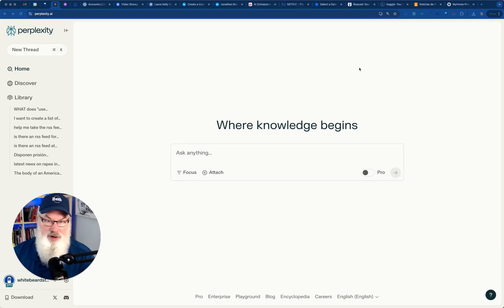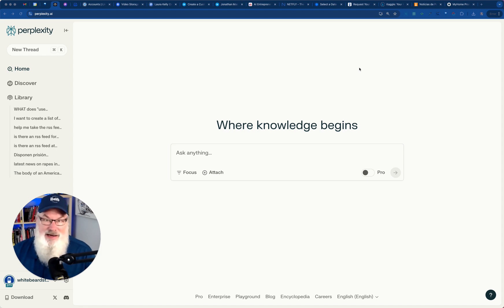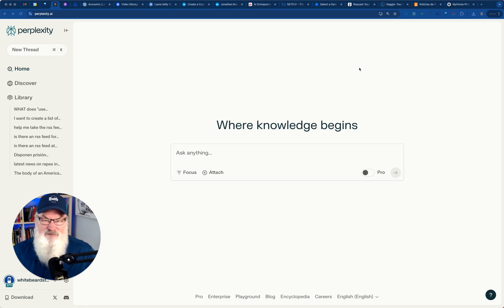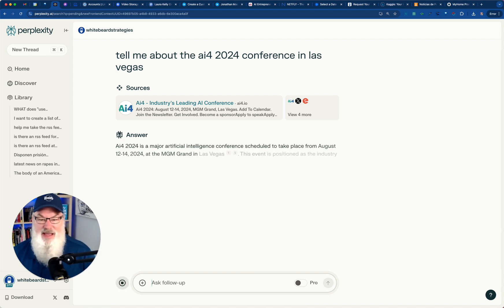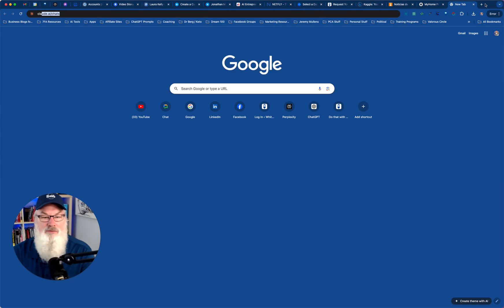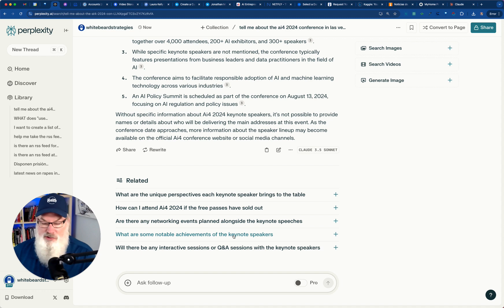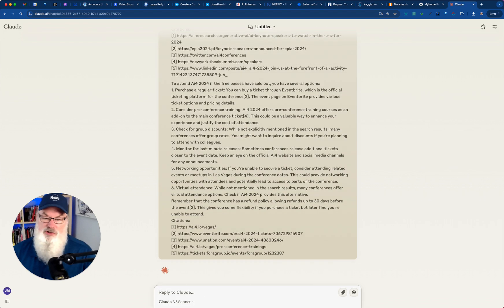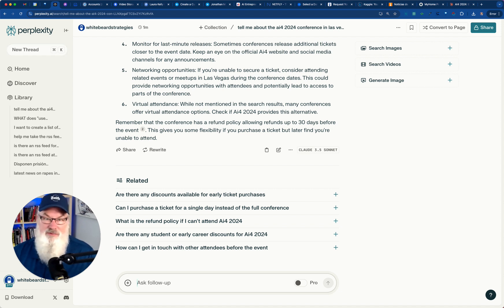AI Knowledge Cutoff Blues? Use Perplexity to Get TODAY's Information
Frustrated With AI Responses That Are Just WRONG? Concerned About AI Knowledge Cutoff Dates?

Leverage Perplexity.ai for research and feed the results into ChatGPT, Claude or Gemini for AMAZING, FACT BASED content!

Perplexity is my GO-TO search engine these days and I love its AI generated answers that are based on real time web searches and results. No more worrying about knowledge cutoff dates with ChatGPT, Claude and Gemini … Perplexity can give you up to date information and facts that will allow you to create AMAZING and ACCURATE content today!